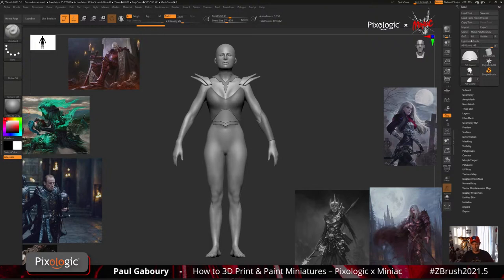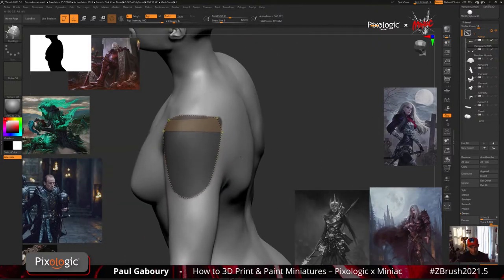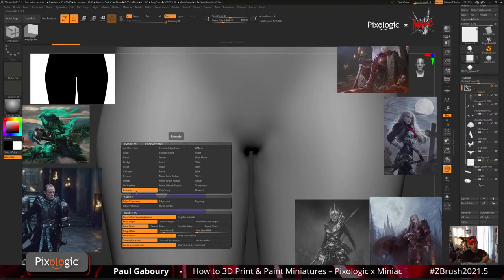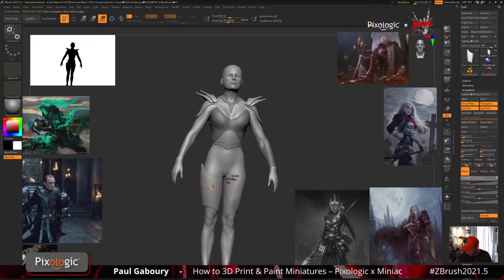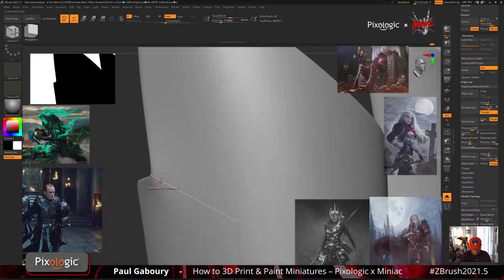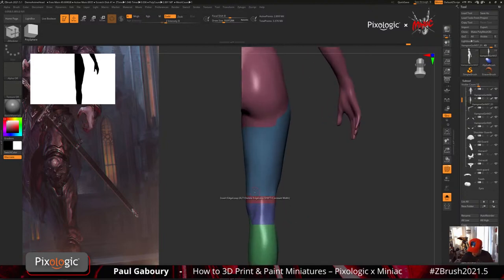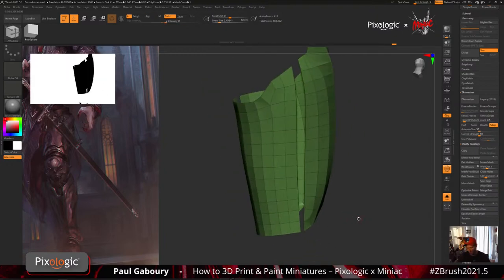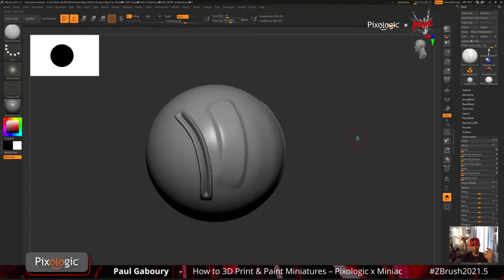How to 3D Print & Paint Miniatures – Pixologic Paul Gaboury x Miniac - Episode 2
How to 3D Print & Paint Miniatures – Pixologic Paul Gaboury x Miniac - ZBrush 2021.5

Join us LIVE for an exclusive series featuring Pixologic’s Paul Gaboury on ZBrushLIVE.com and Scott Walter Paul will first create a Vampire Banshee from scratch in ZBrush, prepare the model for print on a Formlabs Form 2, and hand off the finished piece for Scott to complete the Banshee with paint.
Tune in LIVE to ask questions about the process, this is one series you don’t want to miss!

Purchase the current ZBrush 2021.5 today and upgrade to ZBrush 2021.6 for FREE upon release!